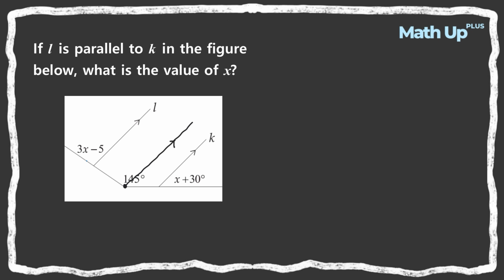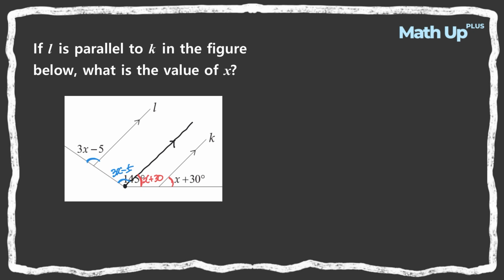Solving For X: Mastering Geometry With Parallel Lines 08